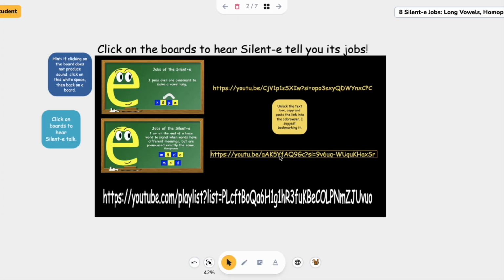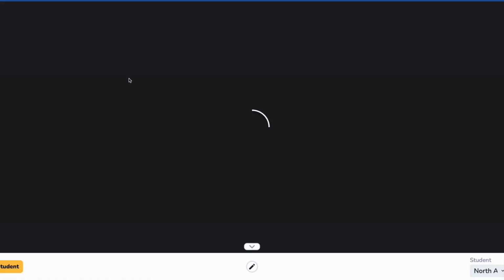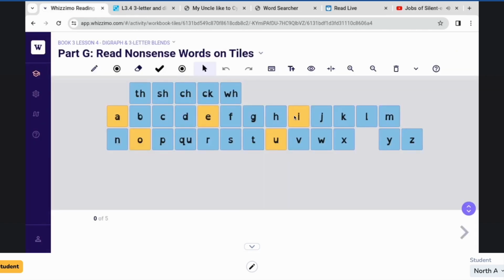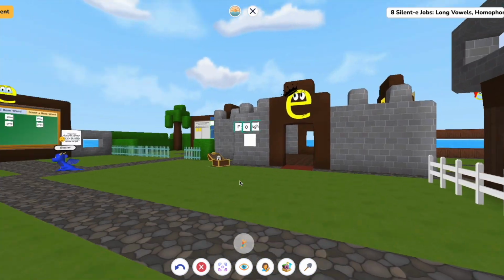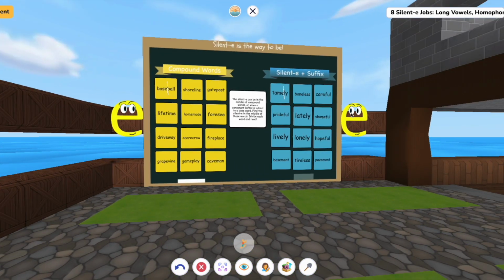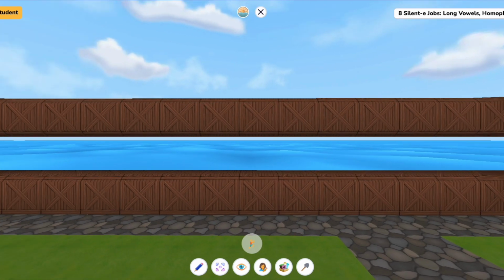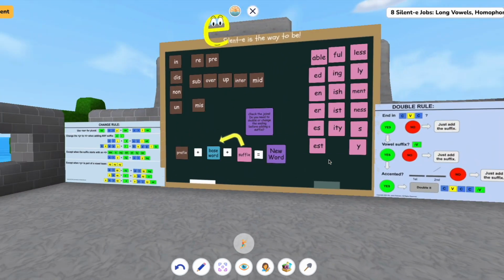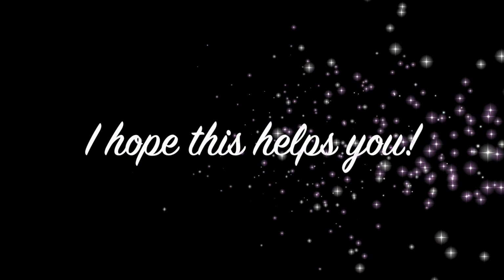How I teach in Koala Go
I have frequently been asked how I use Koala Go components (whiteboard, co-browser, and the playground) to teach. My goal is to be in the "playground" or what I prefer to call the "immersive environment" as much as possible. Here is a short explanation of how I would use Koala Go to teach the various components of a lesson.